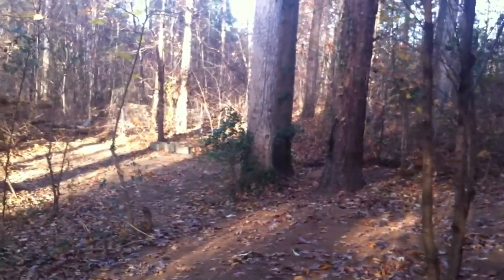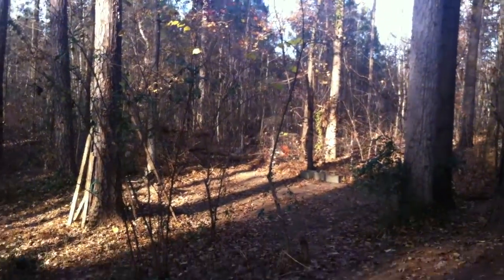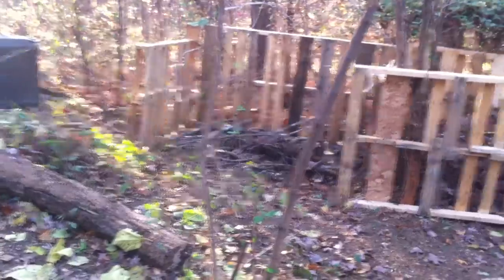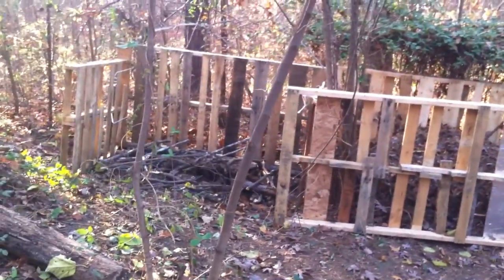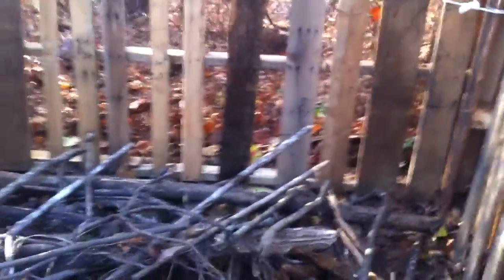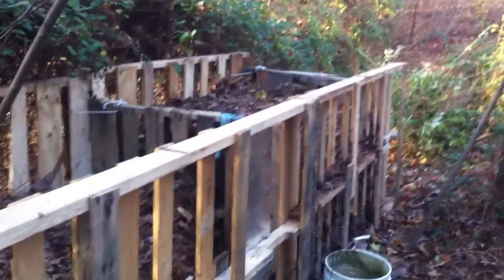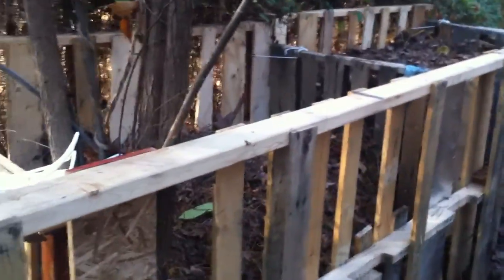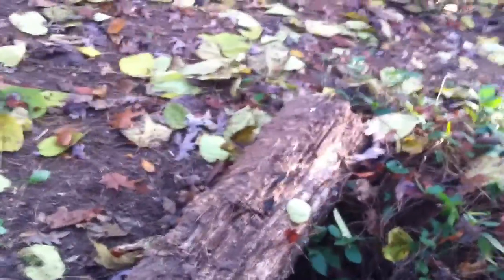Composting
November 19, 2012 - The compost heap to the right has been sat for over a week prior to the hot composting technique in the far left bin.